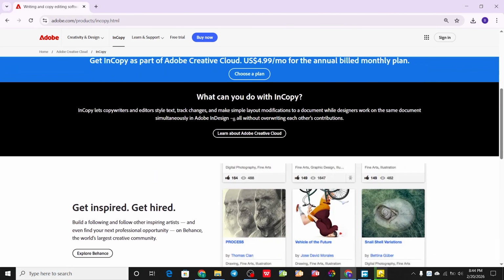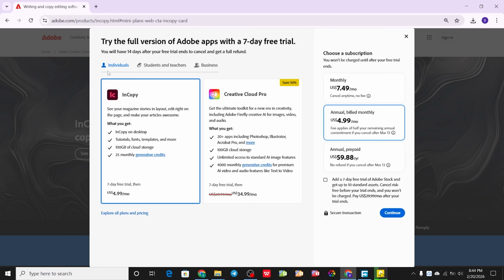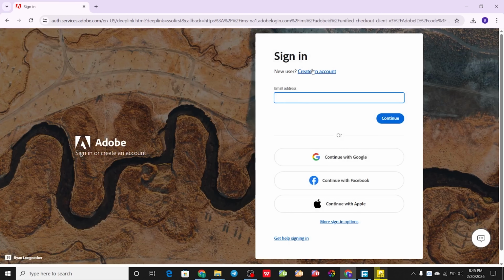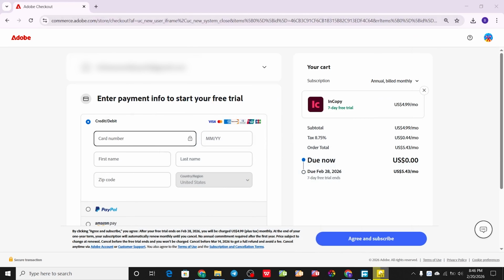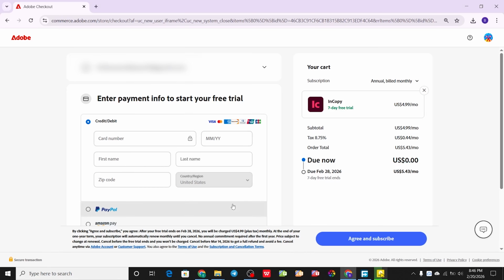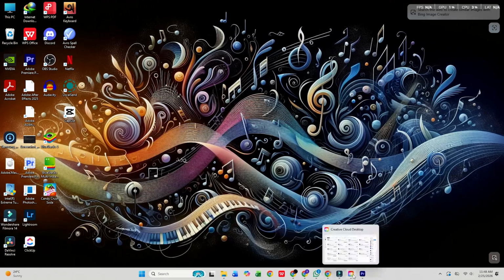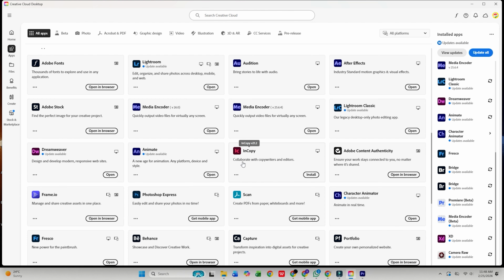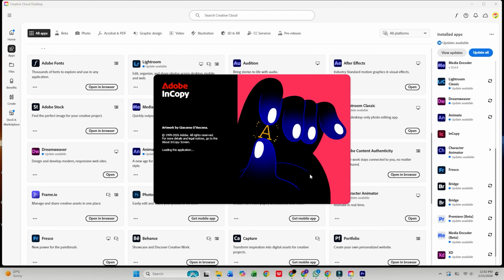How To Download Adobe InCopy Free on Pc & Mac (Official Setup)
In this 2026 guide, we walk you through the official method to download and install Adobe InCopy for free on both Windows 11 and macOS. While many look for "lifetime" cracks, we show you the only safe way to get the latest Version 21.x via the Adobe Creative Cloud desktop app. We cover the entire setup process, from creating your Adobe ID to activating your 7-day free trial, which gives you full access to professional word processing, track changes, and integrated layout views. You will also learn about the 2026 system requirements and how to ensure your InCopy version matches your team's InDesign version to avoid file compatibility issues.